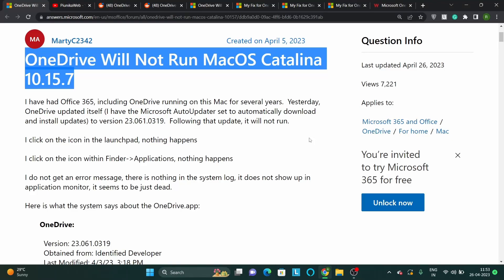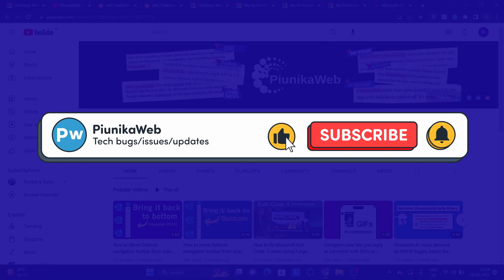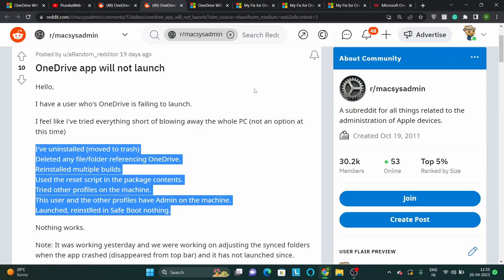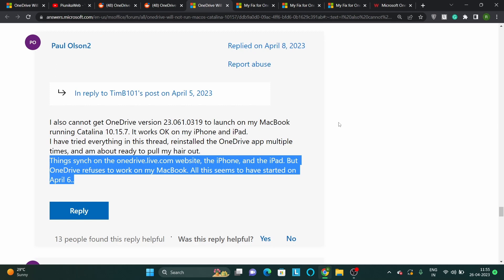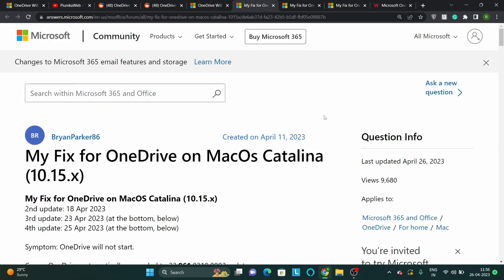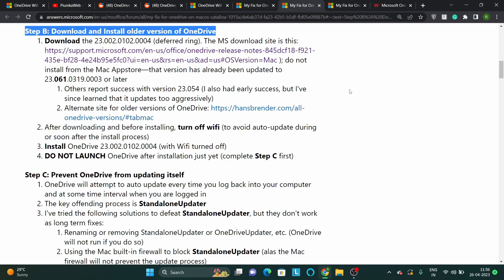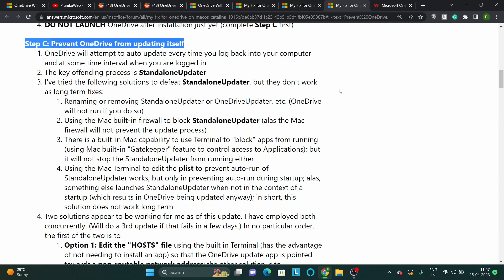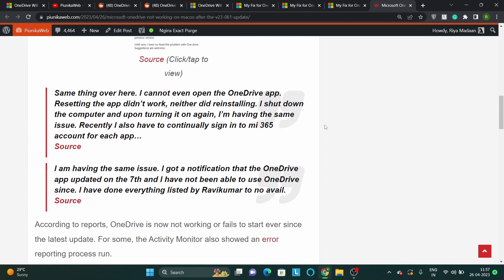Microsoft OneDrive not working on macOS 10.15.7 Catalina after v23.061 update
Microsoft OneDrive users are reporting that the app is not working on macOS 10.15.7 Catalina after v23.061 update. (Workaround inside)